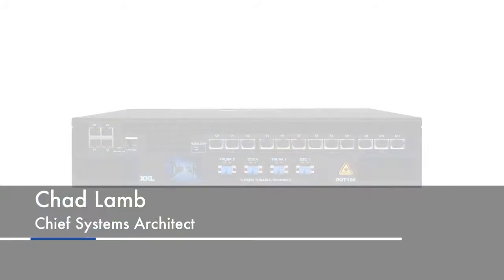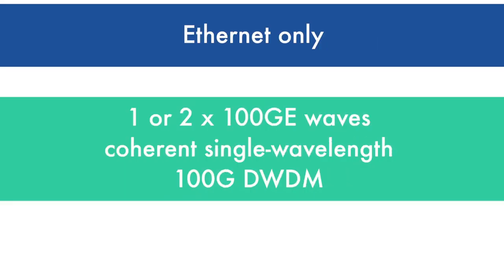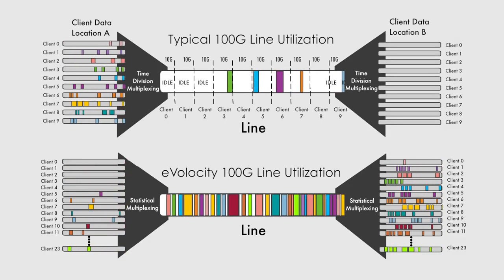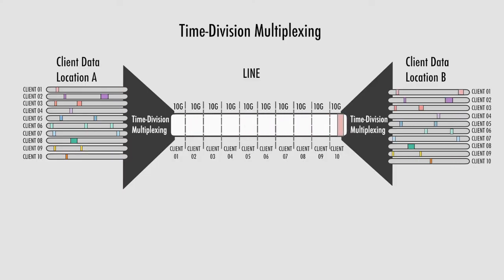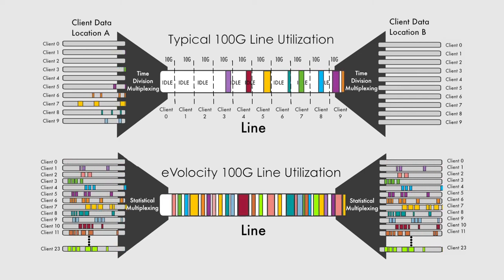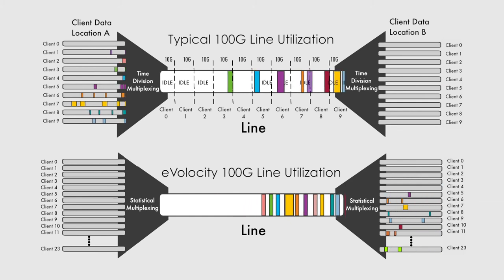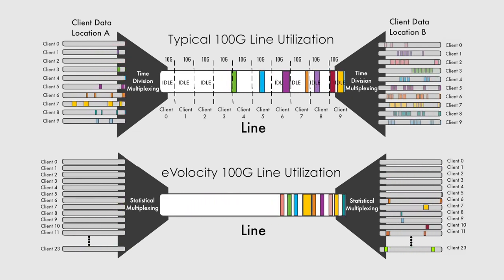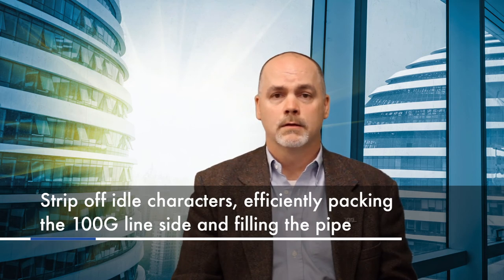Optical Network Statistical Multiplexing Technology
Overview of XKL's optical network equipment incorporating StatMux technology.